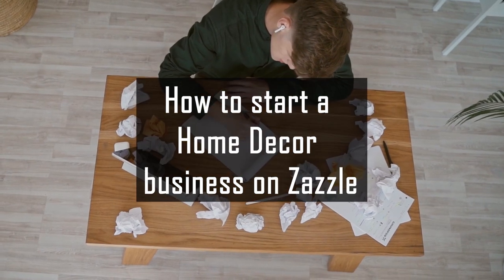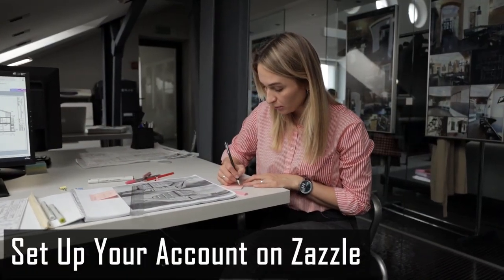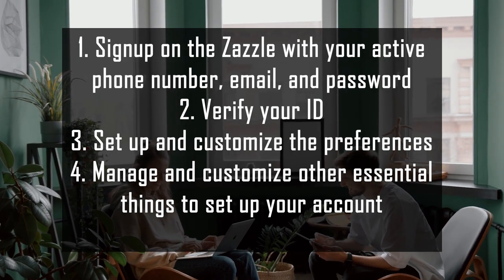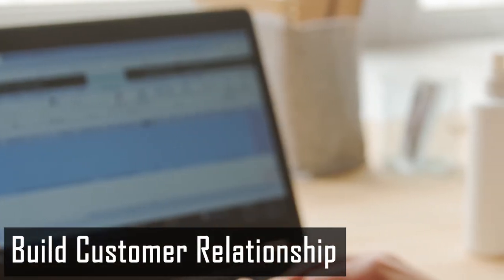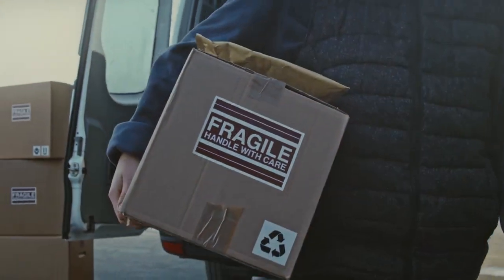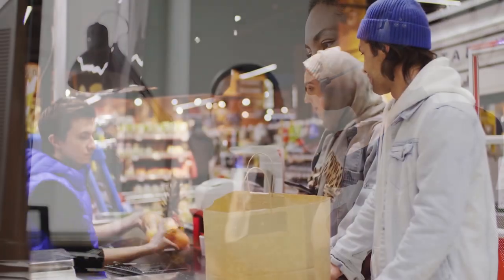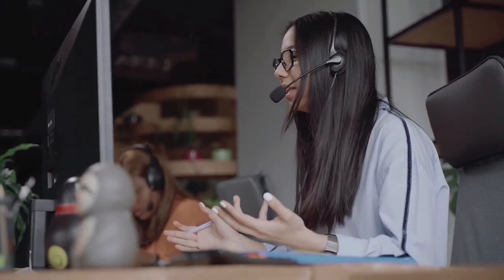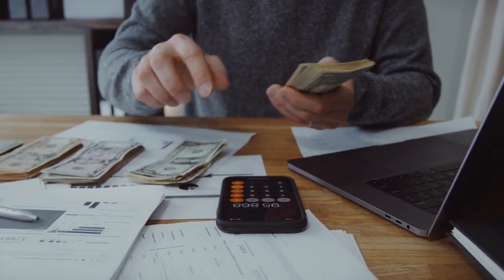The Best Way to Make Money Online Selling Home Decor on Zazzle!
Print On Demand is a great way to make money online. Consider Print On Demand as the new frontier of e-commerce and online business, if you're looking for work-from-home jobs or online jobs, that can potentially let you make money online fast on the internet today!

Our goal in Print On Demand World is to help you discover the amazing World of Print On Demand, the new frontier of e-commerce and online business. If you're wondering about new business ideas that let you make money online selling digital products, you've come to the right place!

On this channel, we will show the best Print On Demand sites, how to start a Print On Demand t-shirt business, and much, much more!